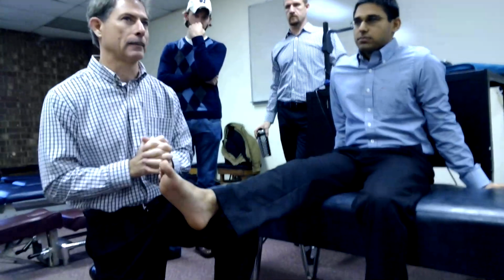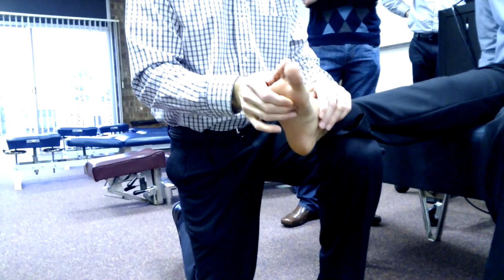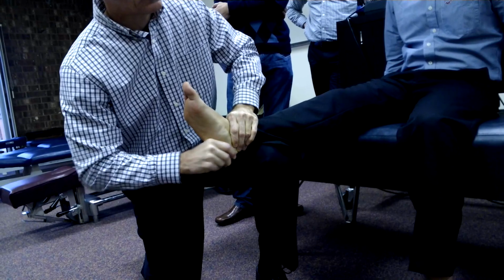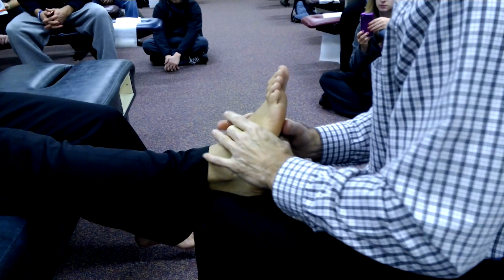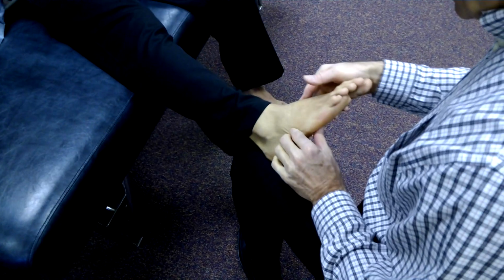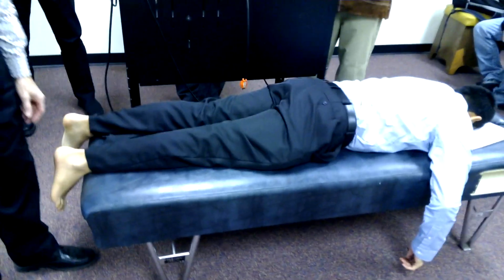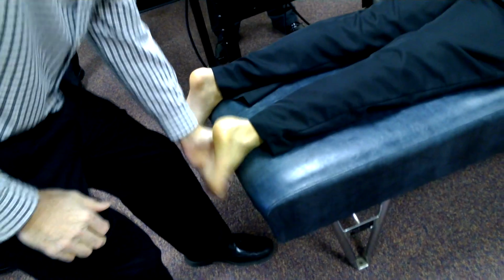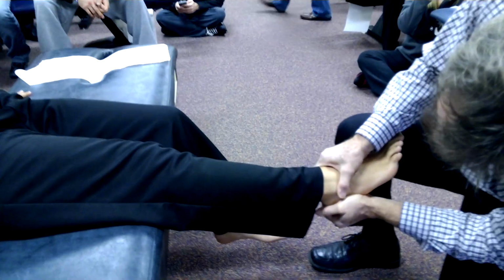Dr. Fehl extremities (foot) practical 2